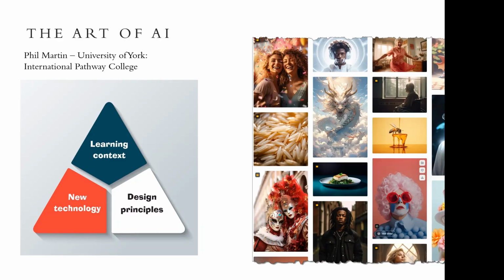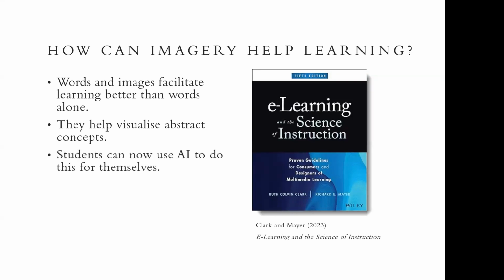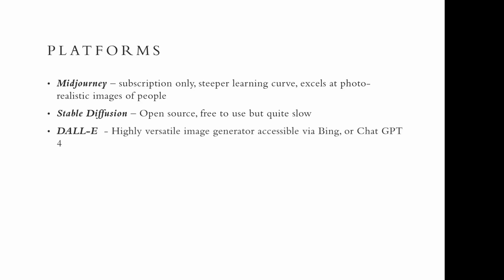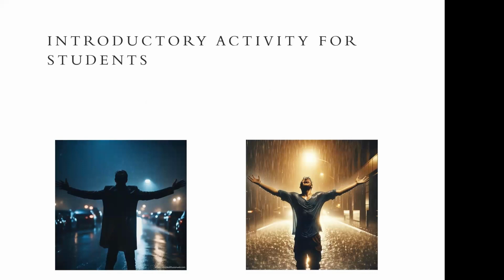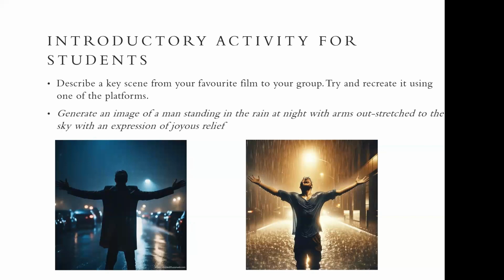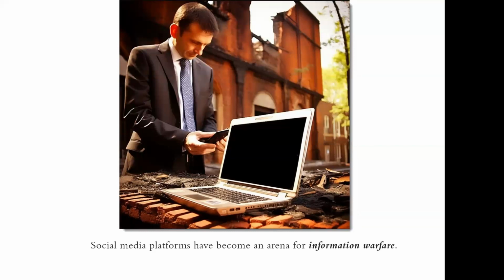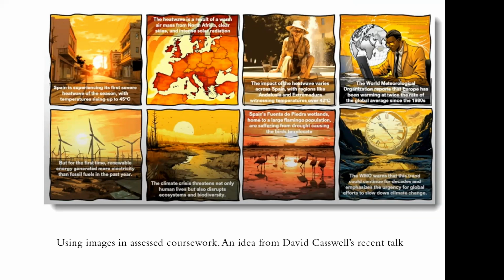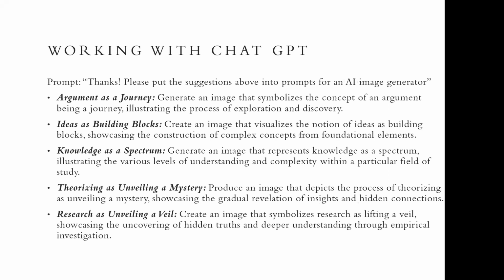TELL Workshop series: The Art of AI: Unleashing Creative Teaching with AI Imagery by Phil Martin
See what the latest AI image generators can do, and how students can use them as learning aids in the language classroom.